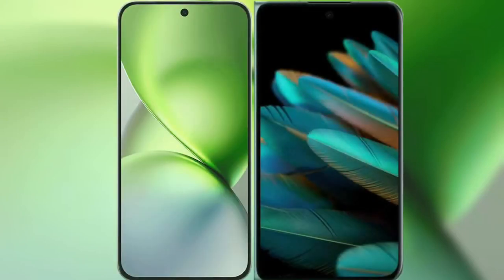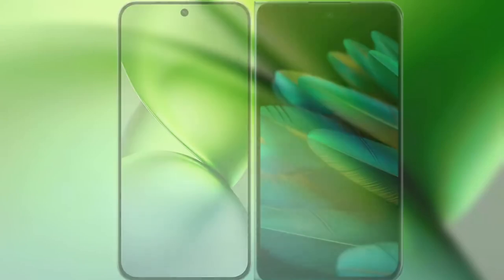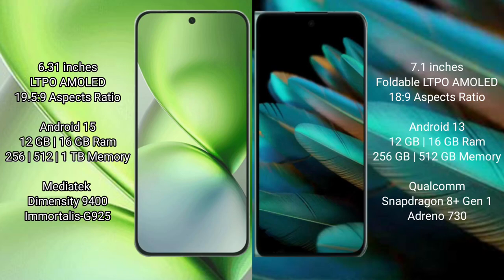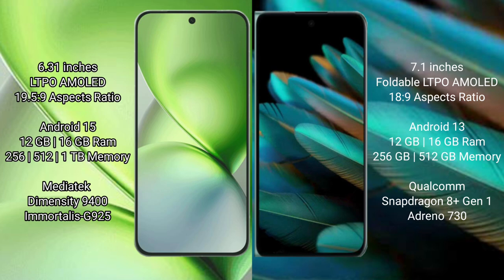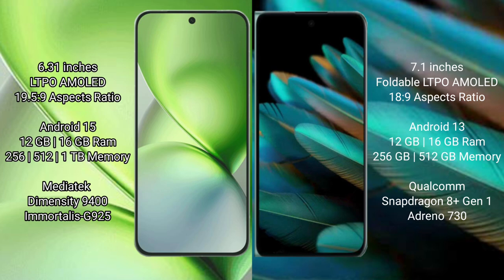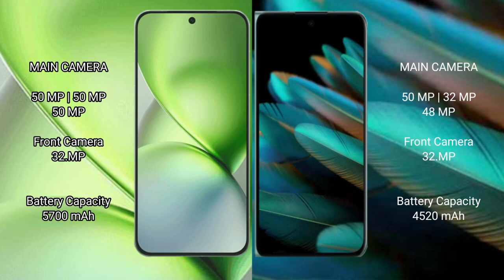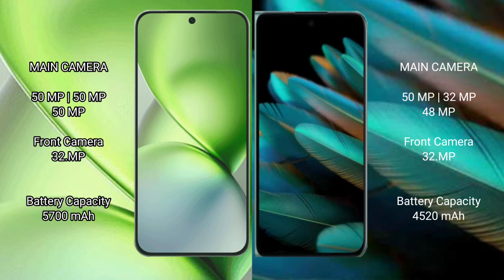Vivo X200 Pro Mini vs Oppo Find N2 Review